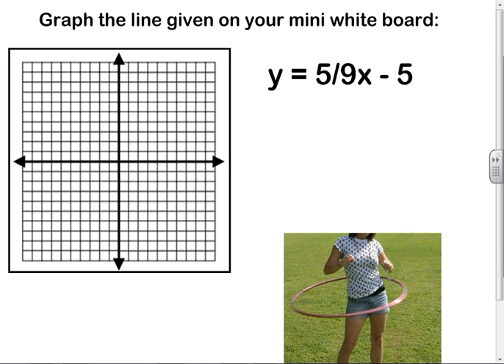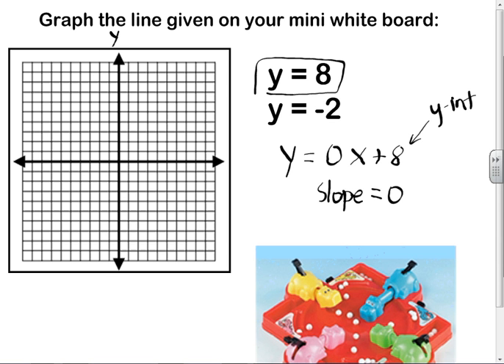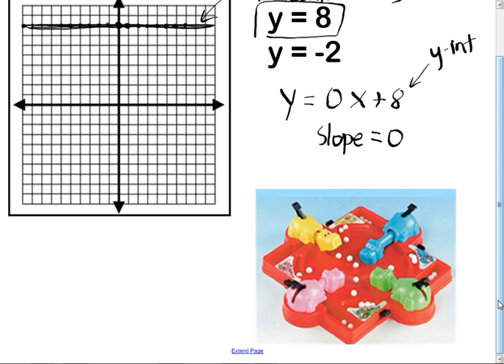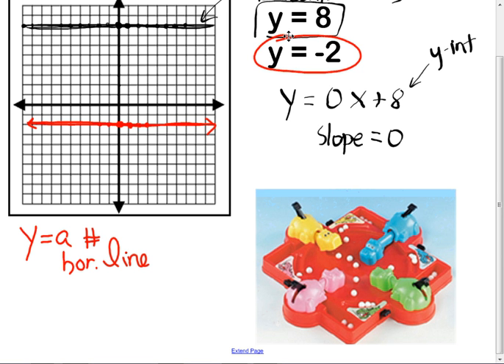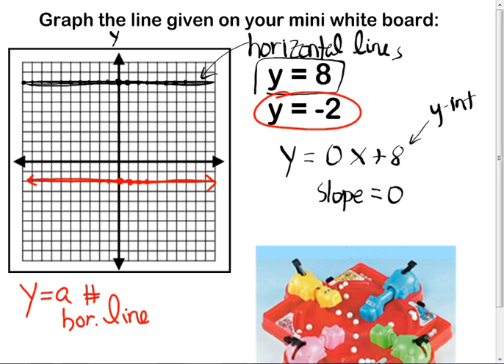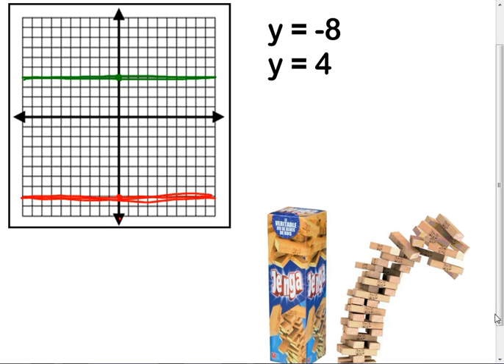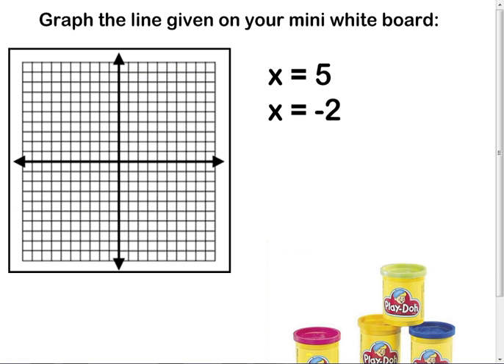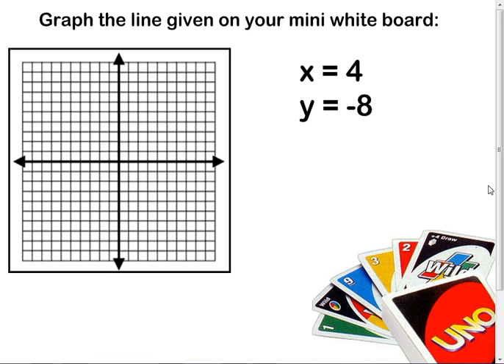Sect 5 8 Hor and Vert Lines